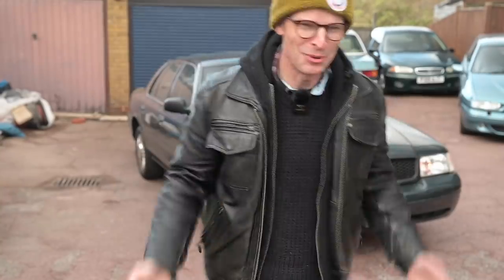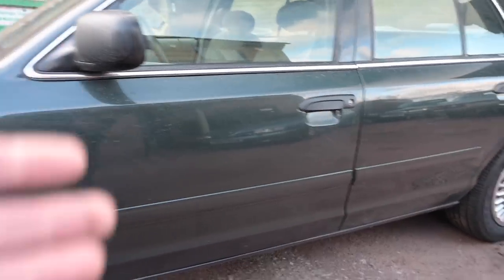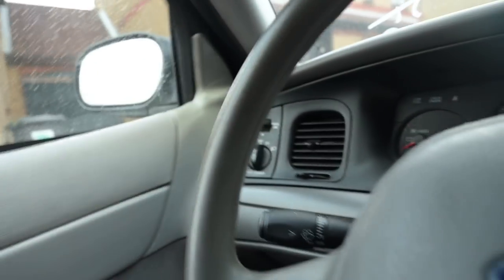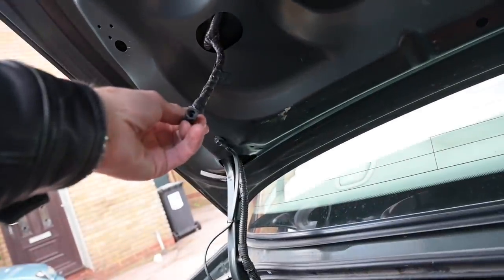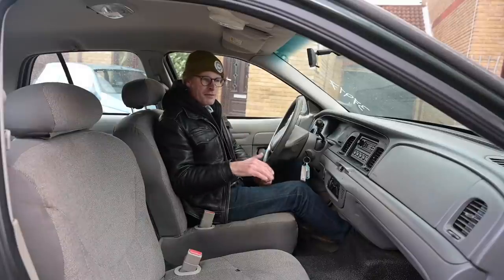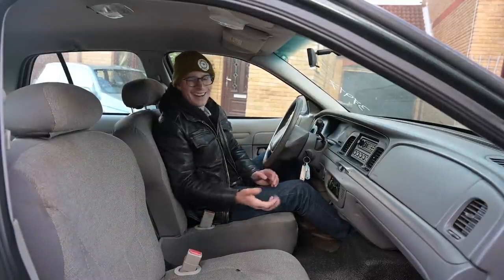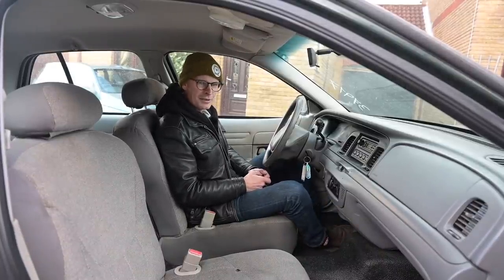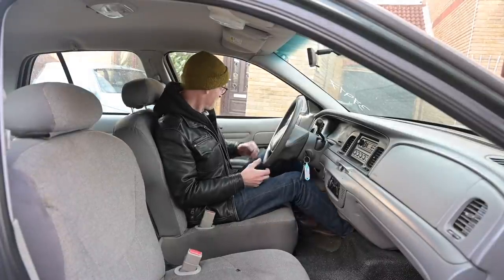I bought my dream car - a P71 Ford Crown Victoria!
Ive finally done it! After wanting one for years Ive got a Ford Crown Victoria Police Interceptor on my drive. Heres how I got it and how it looks.

Furious Merch!

Furious Driving Draper tool store

Furious Driving
AYLESFORD
ME6 9LE